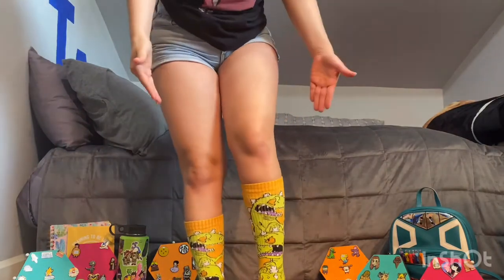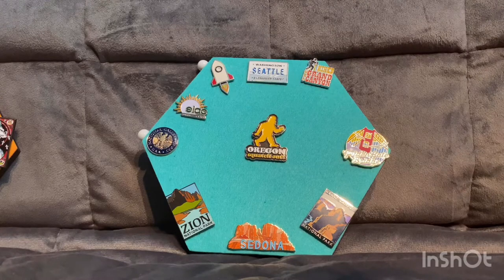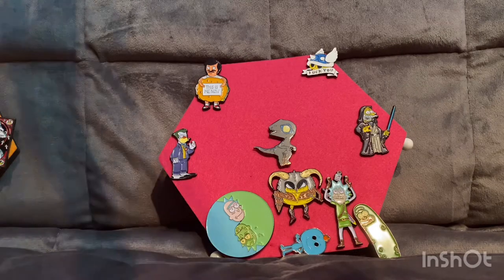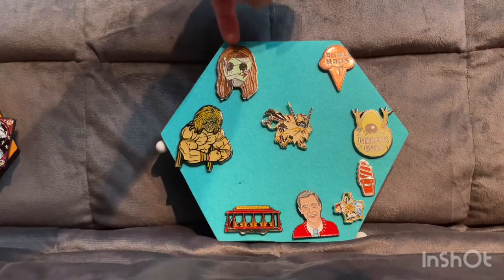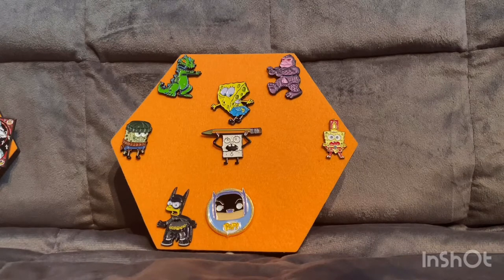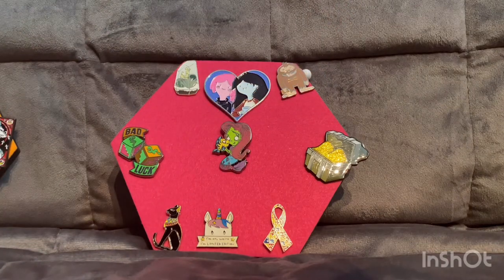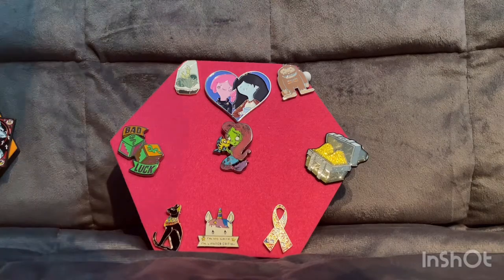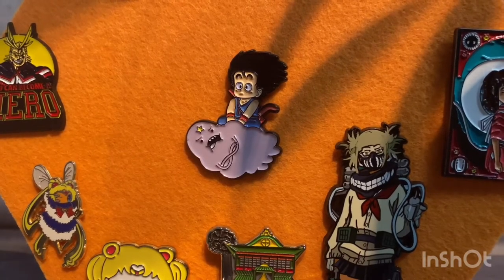OVER $500 ON ENAMEL PINS ALONE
I FINALLY counted and added up all of my enamel pins and I just realized I have spent more than $500 on just pins alone, do I have a pin problem?
I do not think so but oh well.
There is no going back now.

Interested in my Pin Board Materials, here are the two simple things you need

Pin Board;